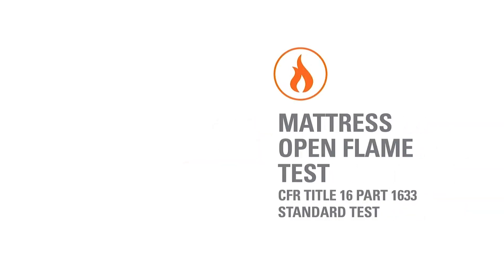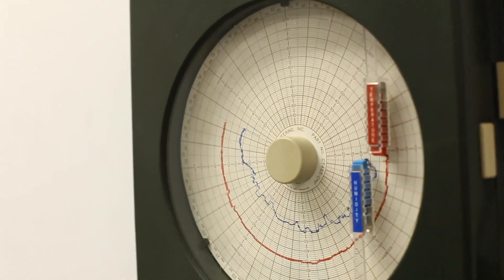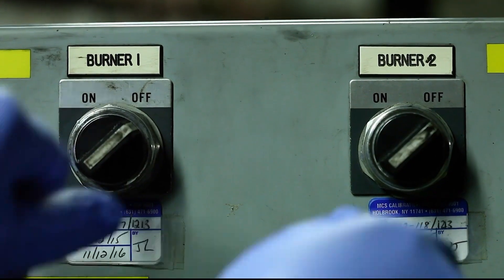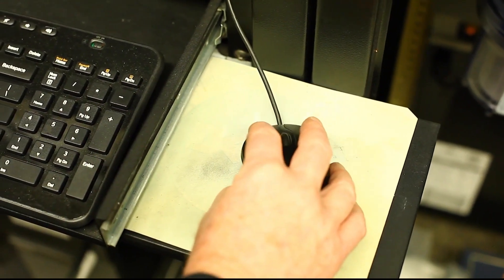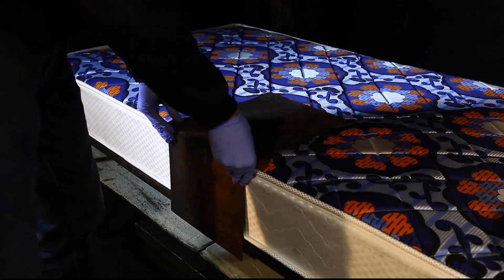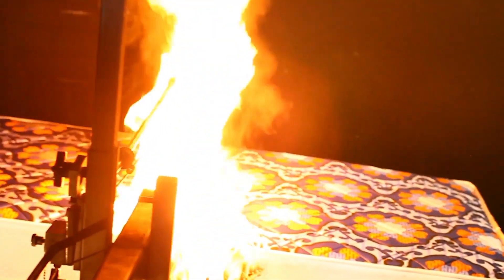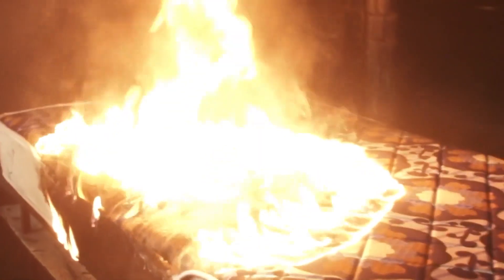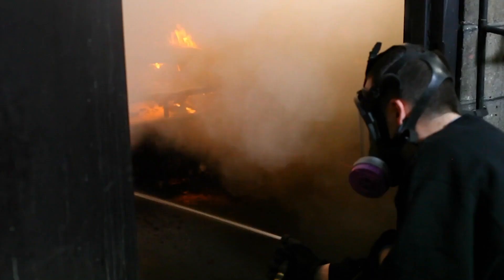Mattress Open Flame Test – CFR 16 Part 1633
SGS Farmingdale offers accredited fire and flammability testing, as well as physical textile tests, such as abrasion, colorfastness and strength to ensure that products are safe and fit for purpose.

Our expertise covers furniture and mattresses, textile products, construction materials, wires and cables, plastics, transportation, and many others.